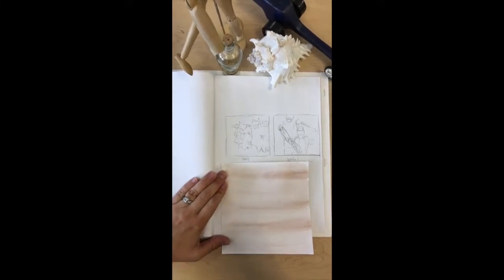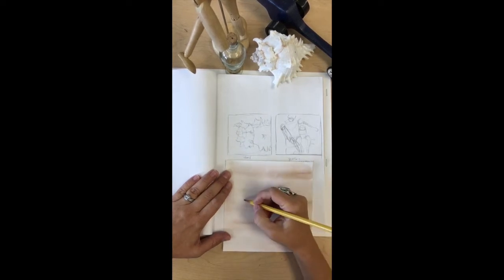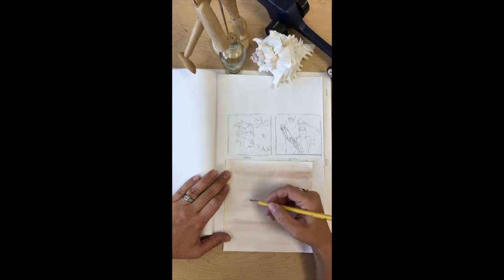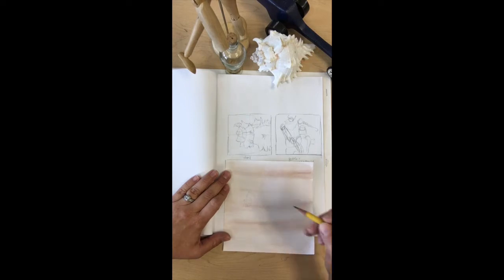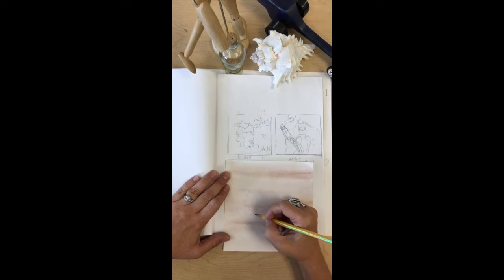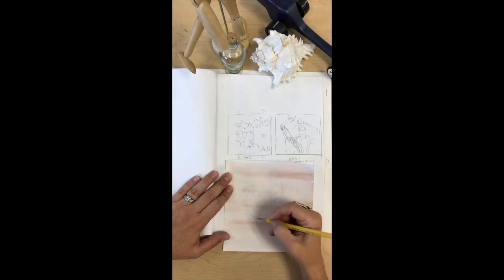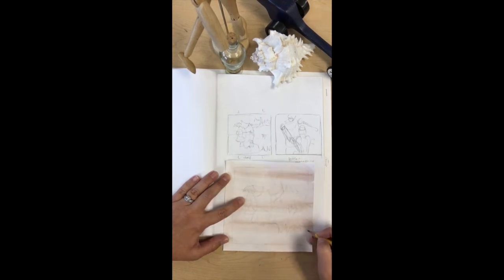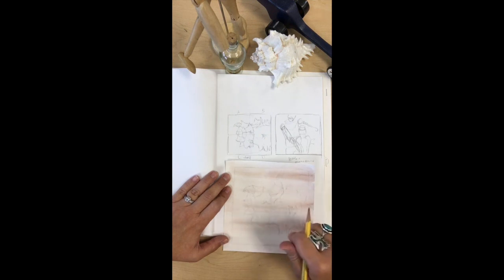Step 3: Graphite Pencil Drawing